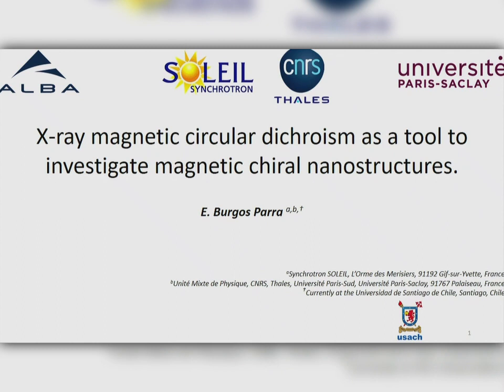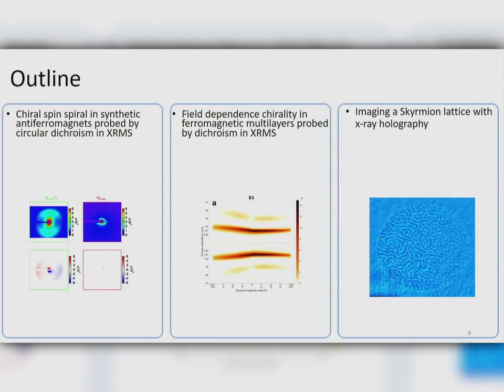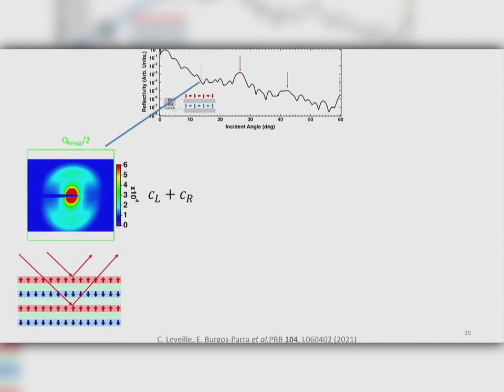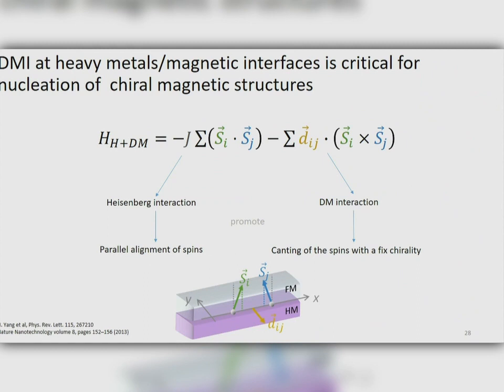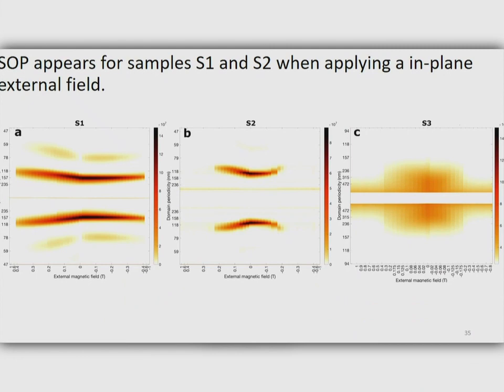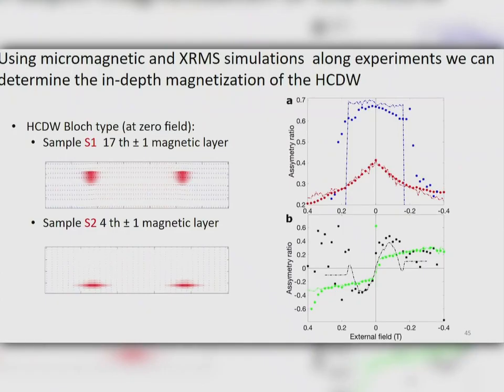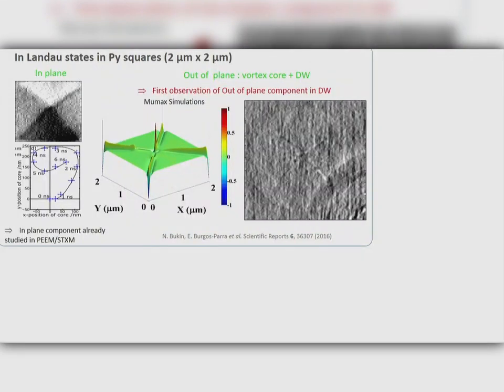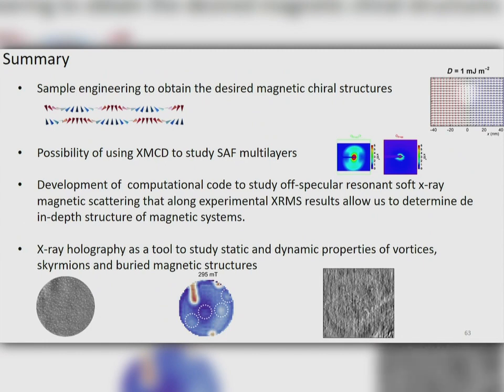Erick Burgos-Parra, Universidad de Santiago de Chile, Chile - TMAG2022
X-ray magnetic circular dichroism as a tool to investigate magnetic nanostructures. (invited)
                                                                                                                                                                                                                                    Talk given at the 2022 Trends in Magnetism Conference (TMAG2022) held in Venice (Italy) from 4 to 9 September 2022.